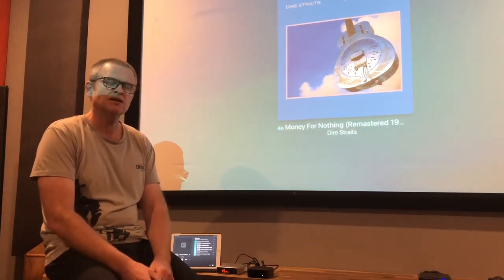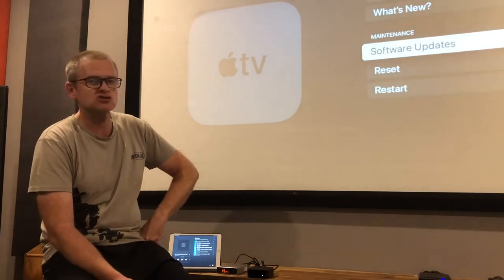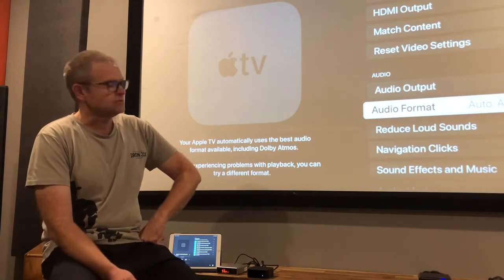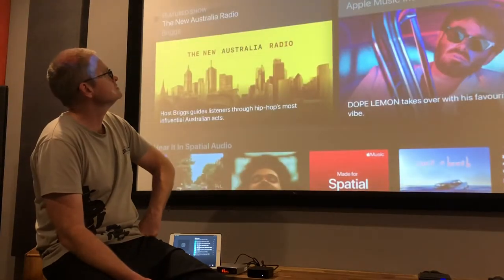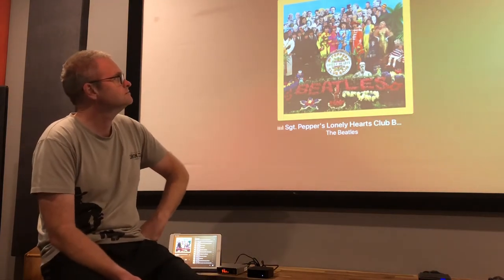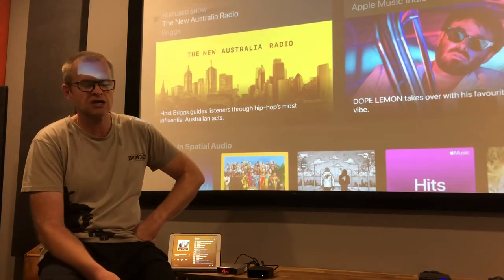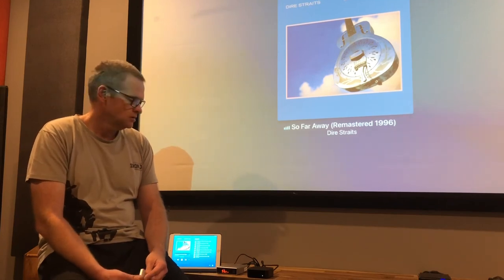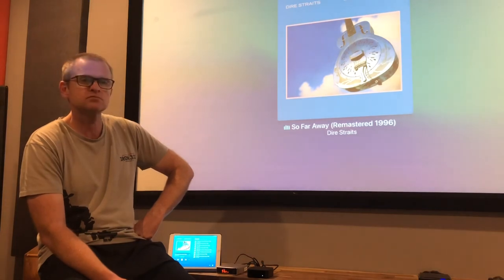Apple Spatial, lossless music impressions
I give my thoughts on Apple Music spatial or Dolby Atmos and Apple lossless music.